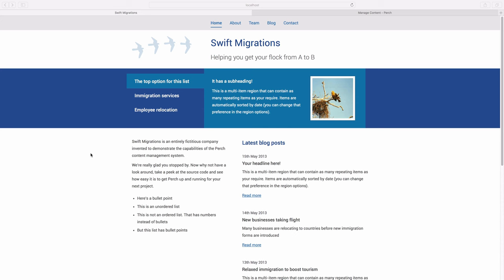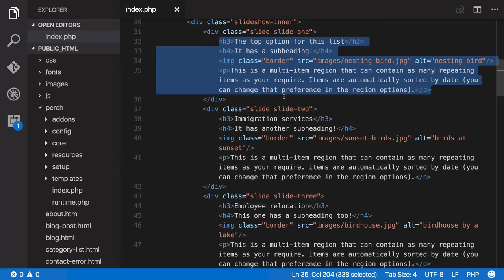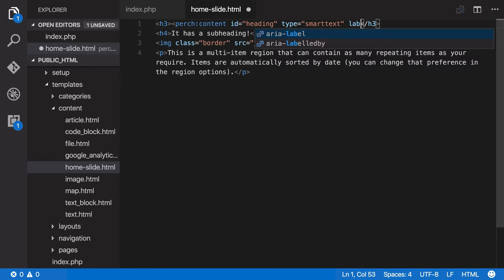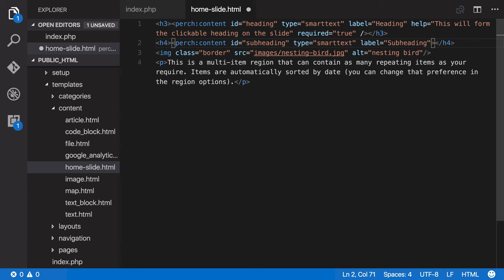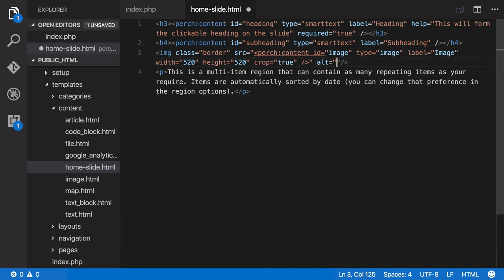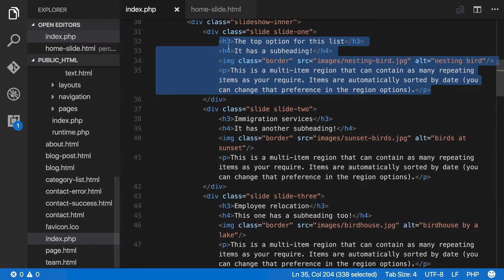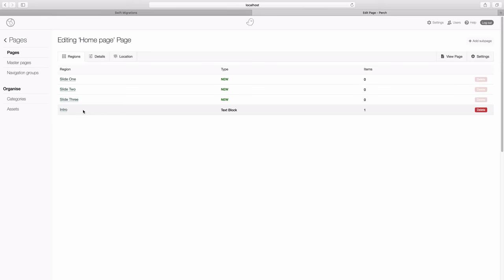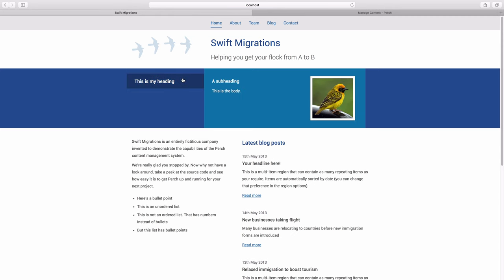4. Creating a Template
Creating a simple Perch template.